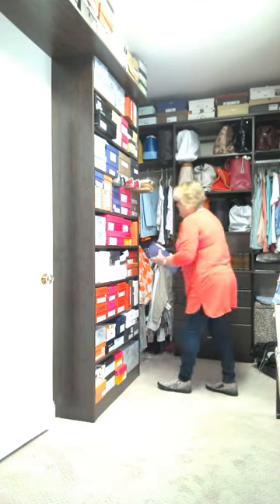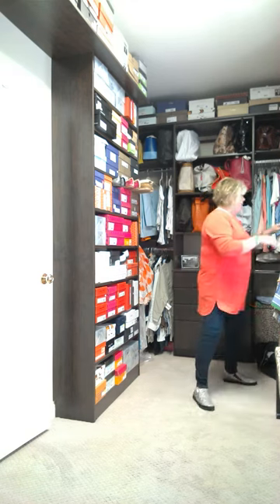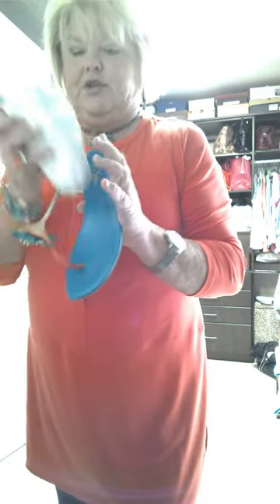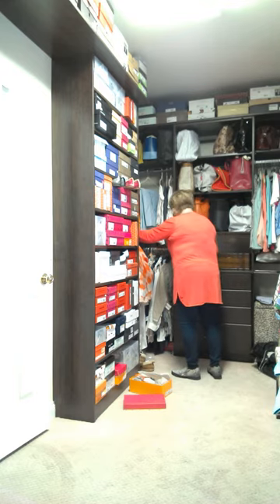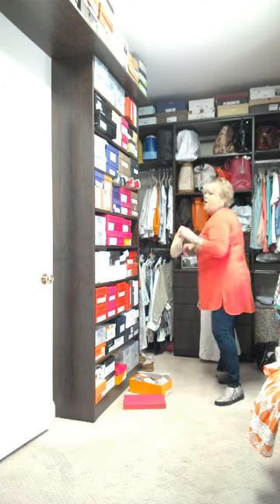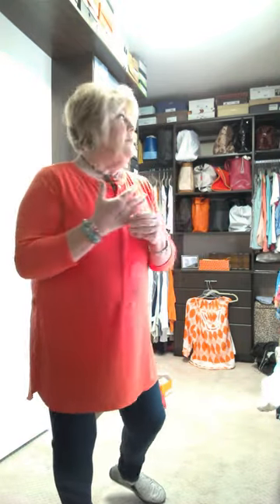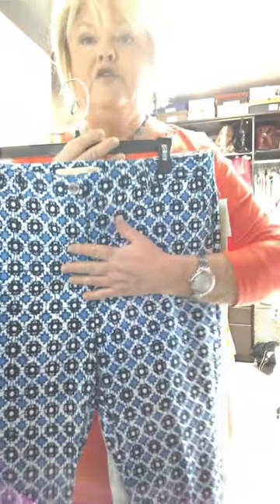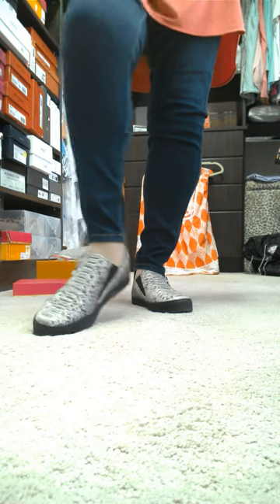Ouida's Closet #24-orange IS the new black!